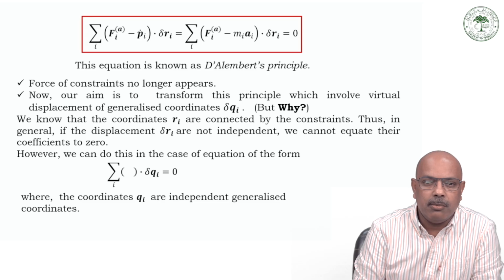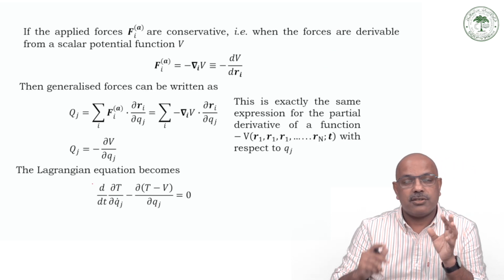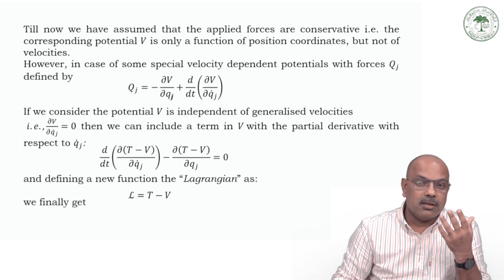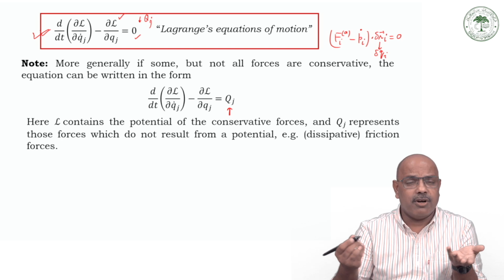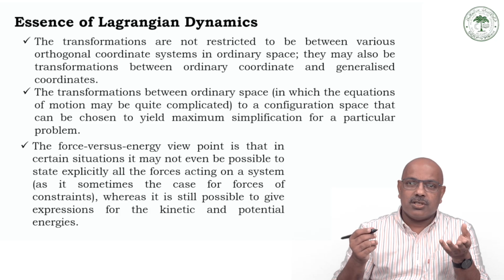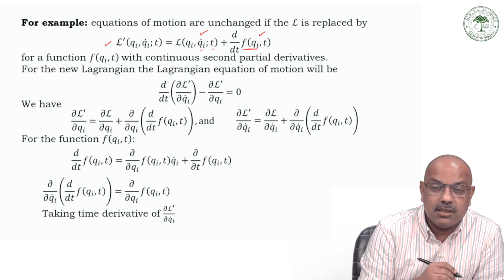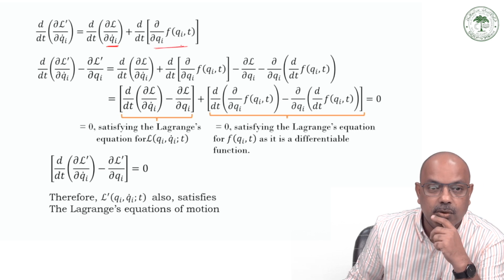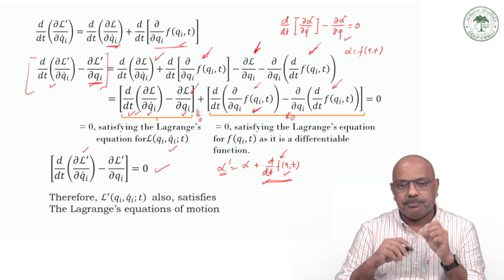Lecture 12 - Lagrange’s Equation via D’Alembert’s Principle:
Essence of Lagrangian Dynamics and Invariance under Total Time Derivatives